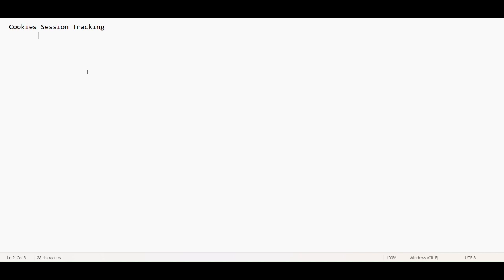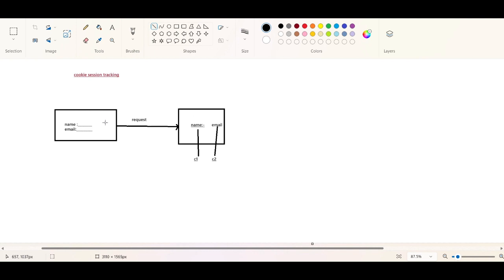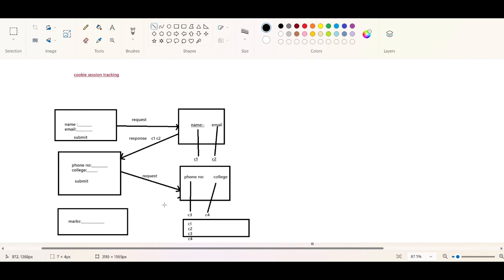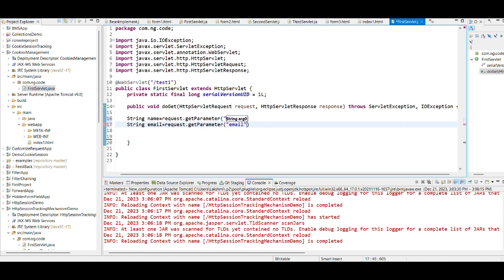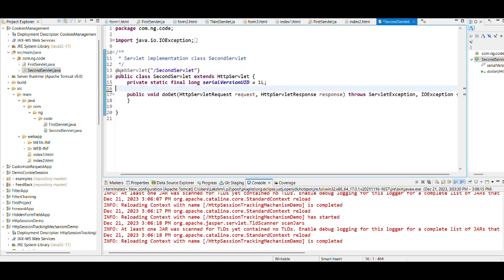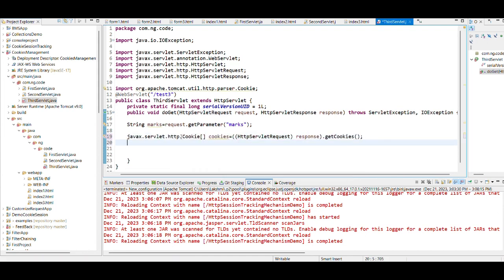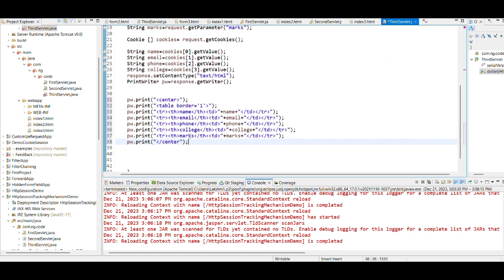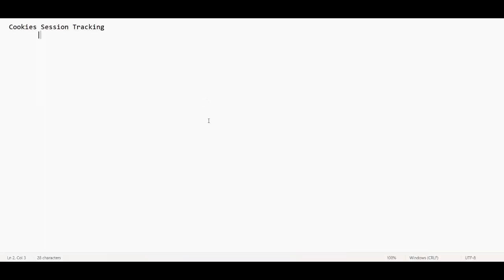cookies session tracking Mechanism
In this video we walk through the topics :-
1.what are the disadvantages of HttpSession Session tracking.
2.what is cookie session tracking mechanism?
illustrate it with simple application